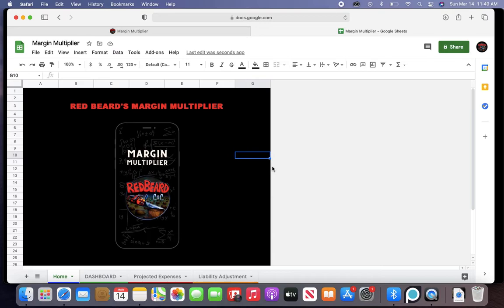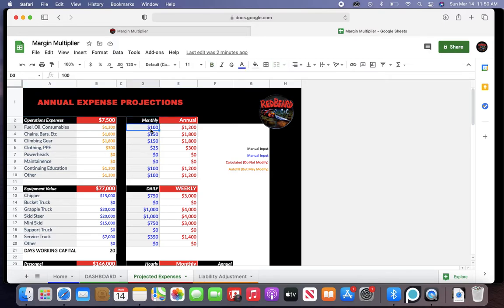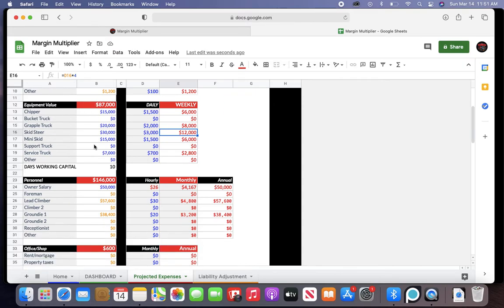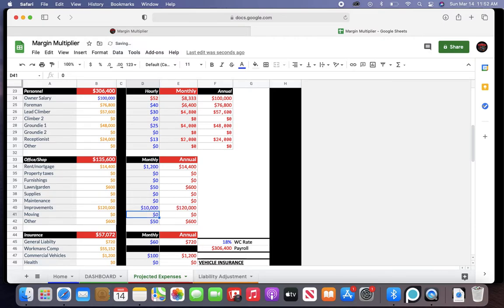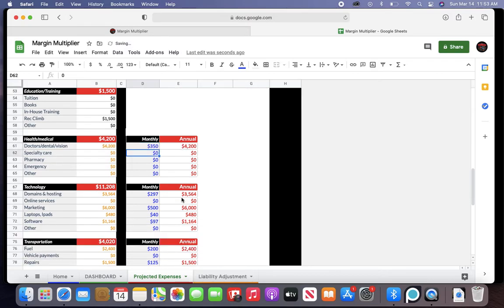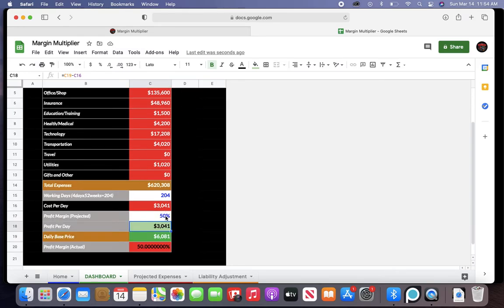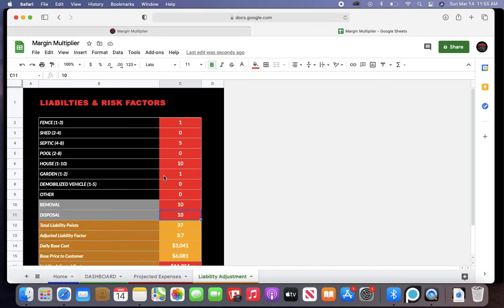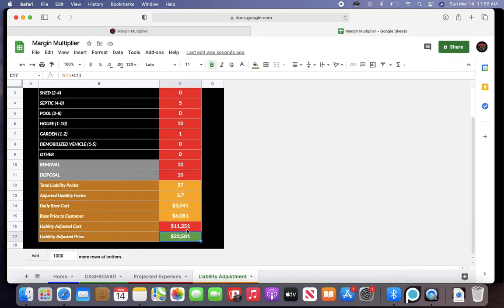This Simple Tool Helps Tree Service Make Healthier Margins!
If you're struggling to calculate prices in your tree business, then look no further! Red Beard's Margin Multiplier is specifically designed to help tree businesses calculate base operating costs, prices and adjusted liabilities to a specific job.